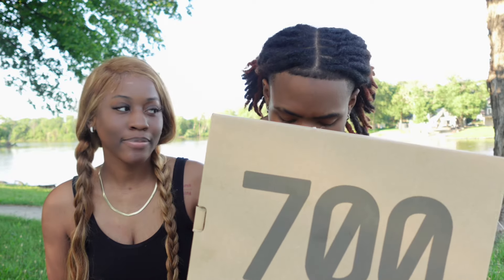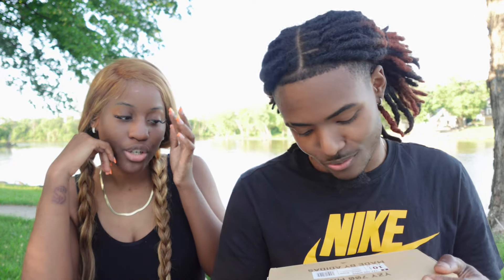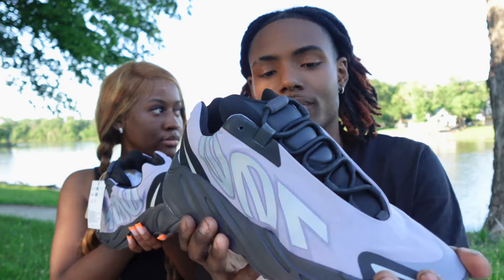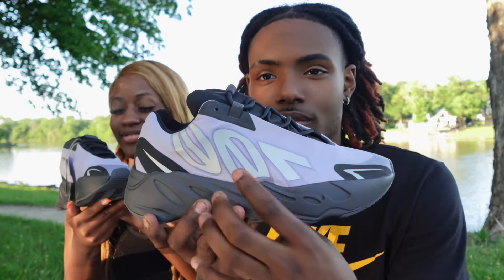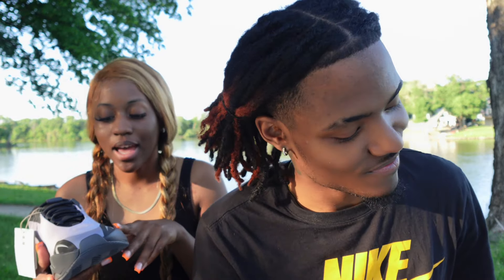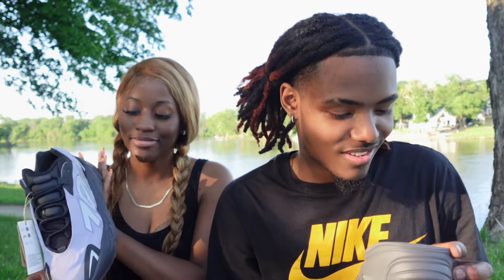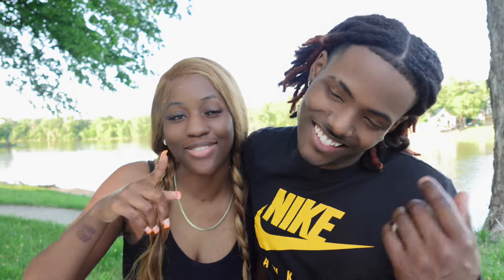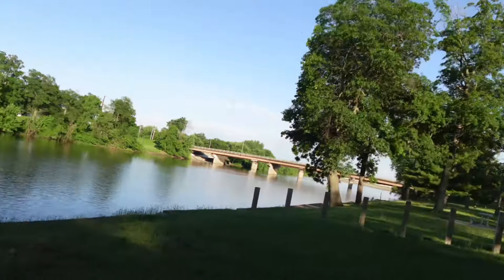YEEZY 700 MNVN GEODE | REVIEW🤯😱| CHECK ADIDAS BIG SALE‼️